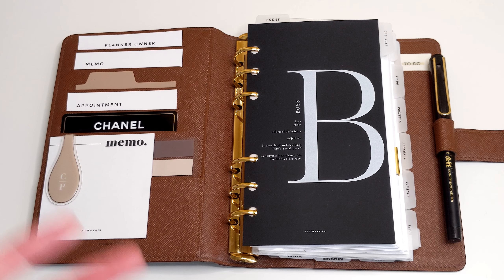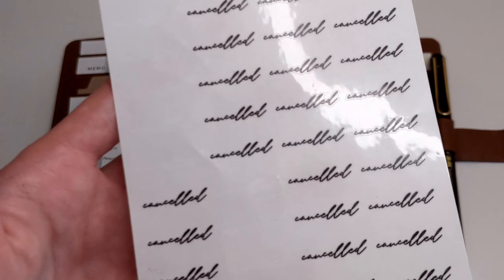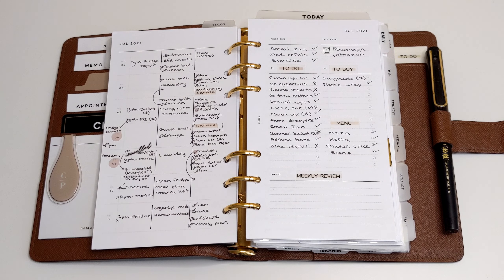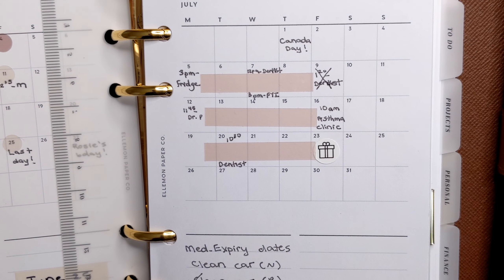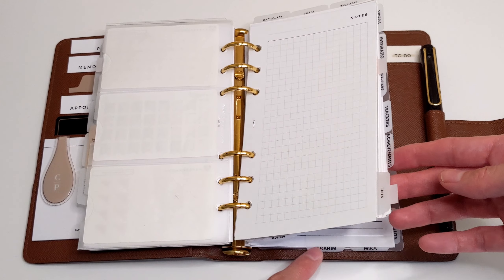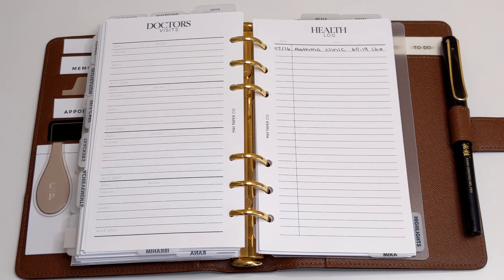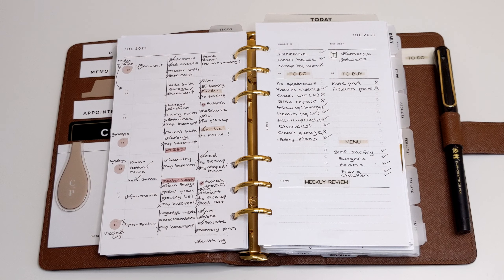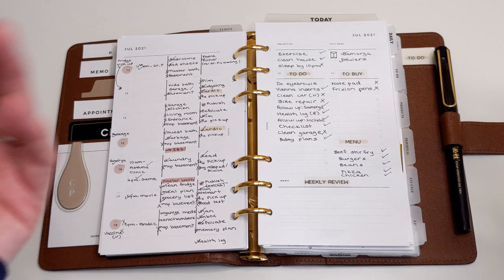When Things Don't Go According to Plan | How I Track Unplanned Events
Hi Everyone,

In this video I will share how I track unplanned events or what I do in my planner when things don't go according to plan. I hope you enjoy and please stay safe!